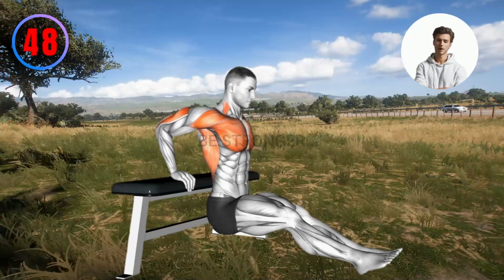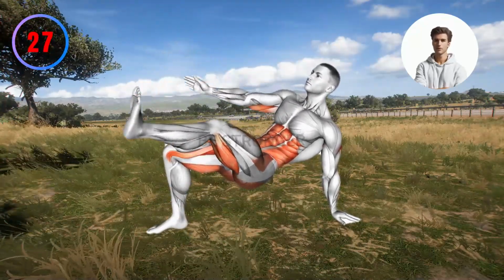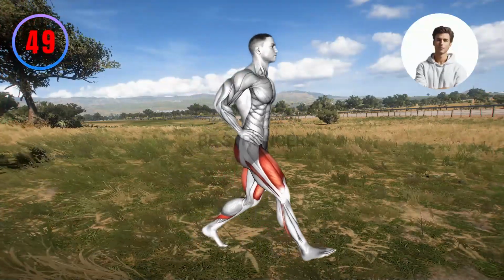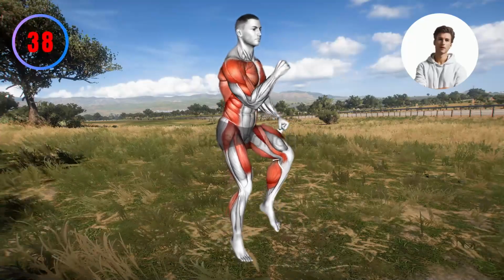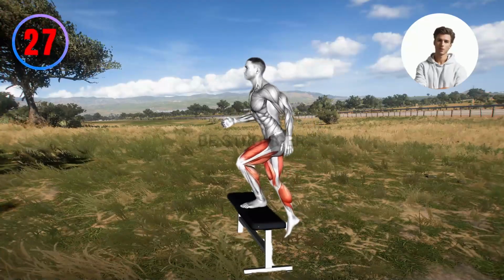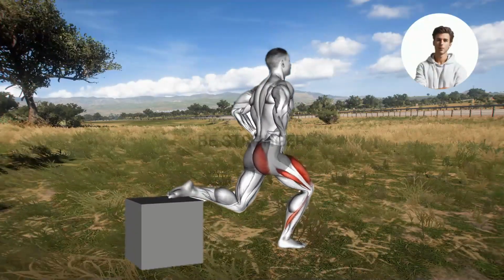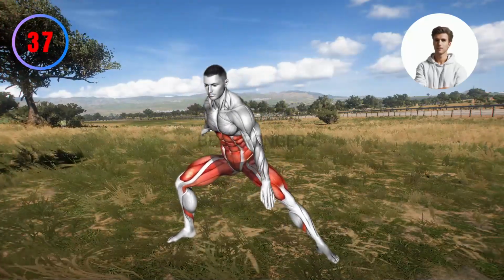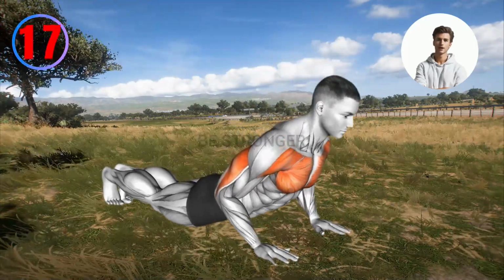Stretching and Lower Body Mobility Exercises for Men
Unlock Your Hip Mobility with These Essential Exercises | Full Body Stretching Routine for Beginners

🔗 Dive into the world of enhanced flexibility and mobility with our expert-guided hip mobility exercises and stretching routine! Whether you're a beginner or looking to take your mobility training to the next level, this video has got you covered.

🏋️‍♂️ Discover a comprehensive lower body mobility workout designed to target key areas and improve overall hip flexibility. From simple stretching exercises to advanced mobility stretches, this routine is curated to suit all levels of fitness enthusiasts.

🌅 Kickstart your day with our morning stretching exercises, specially crafted to awaken your muscles and increase joint mobility. These mobility exercises aren't just for your hips – they cover the entire body, ensuring a well-rounded approach to your flexibility journey.

🤸‍♀️ Join us as we explore effective exercises for hip mobility and flexibility, providing you with valuable insights and step-by-step demonstrations to perfect your form. Whether you're an athlete, fitness enthusiast, or someone looking to enhance their daily mobility, these exercises are a game-changer.

🔥 Elevate your mobility training with this full body mobility routine, carefully curated to offer a holistic approach to your fitness journey. Strengthen and stretch various muscle groups, all while focusing on improving hip mobility for a healthier, more agile you.

🔄 Don't miss out on the benefits of incorporating mobility exercises into your routine!